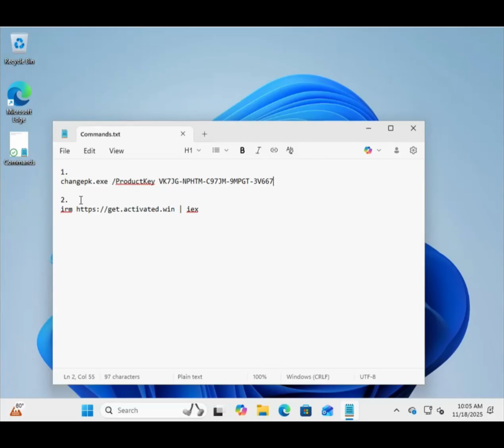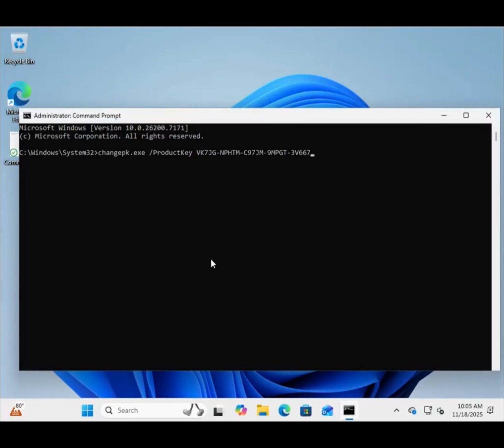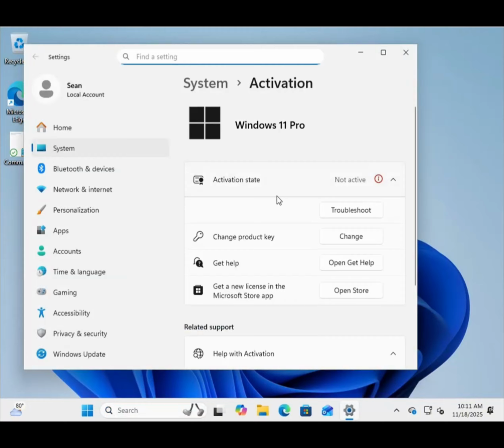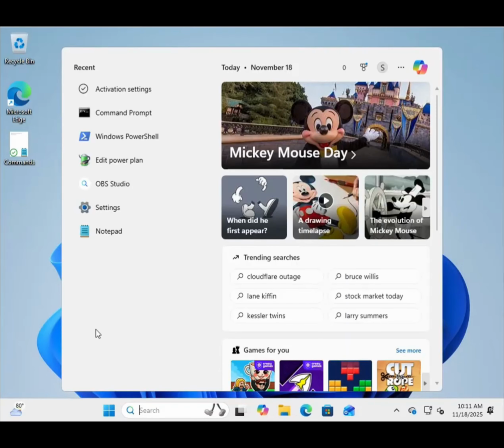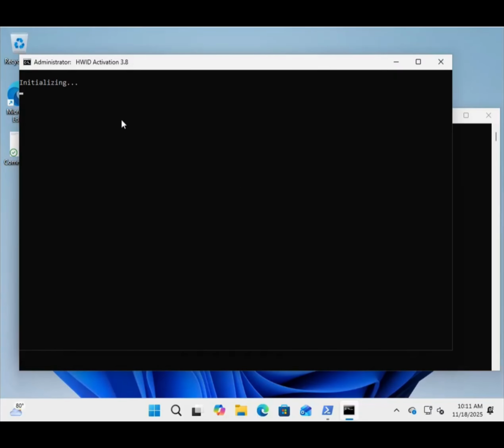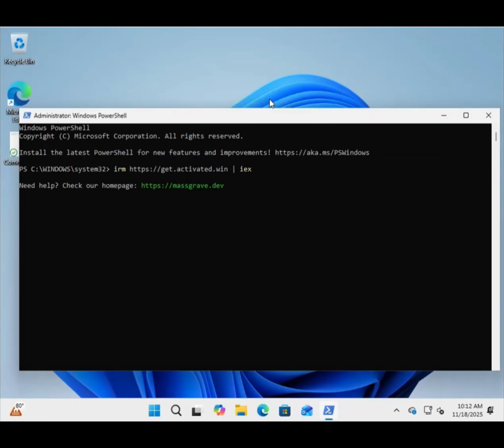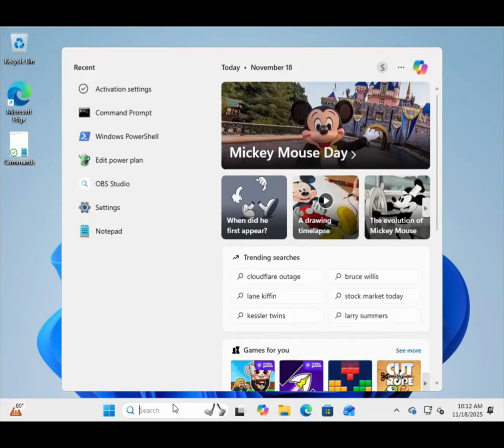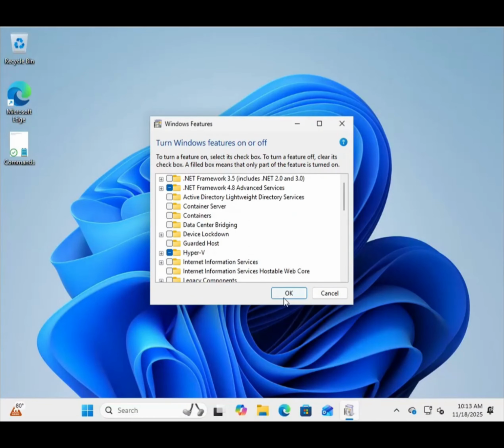Upgrade Windows 11 Home to Windows 11 Pro for Free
Today, I will show you the easiest and most streamlined method of upgrading Windows 11 Home to Windows 11 Pro for free. I could not find any easy working method to achieve this, so I wanted to share my method of doing this.

Commands used in video:

1. Changing license key:
changepk.exe /ProductKey VK7JG-NPHTM-C97JM-9MPGT-3V66T